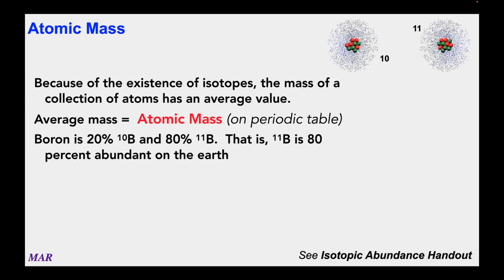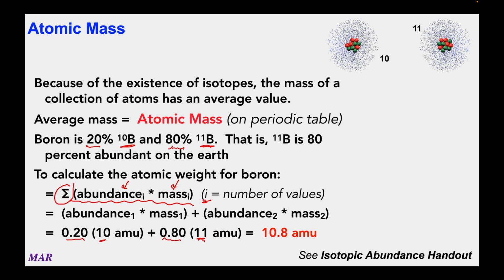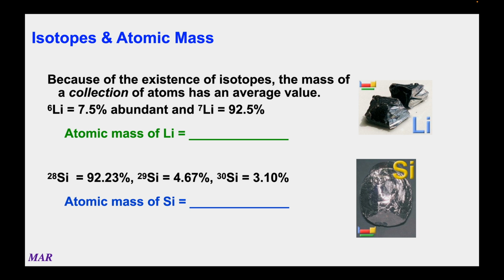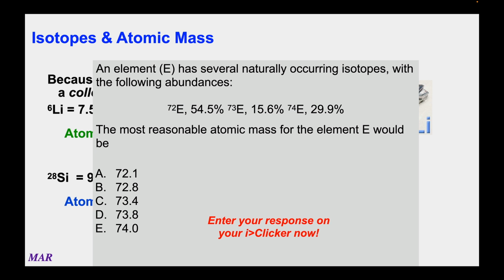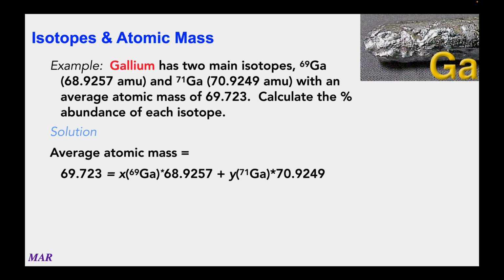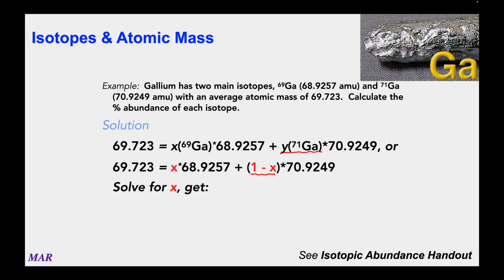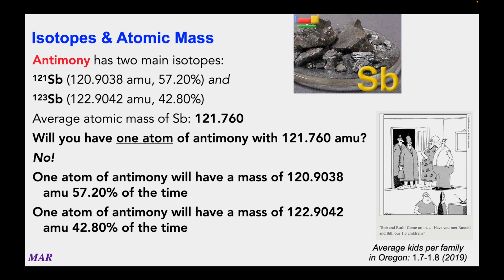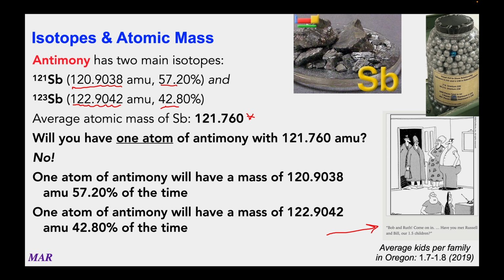CH 221 Screencast "Atomic Mass"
"Atomic Mass" - a Screencast from Chemistry 221 for students of Dr. Michael Russell's classes at Mt. Hood Community College in Gresham, Oregon, USA.